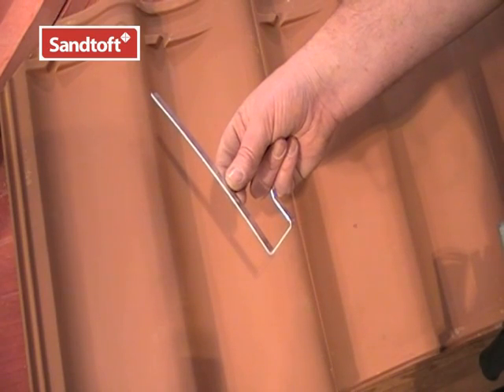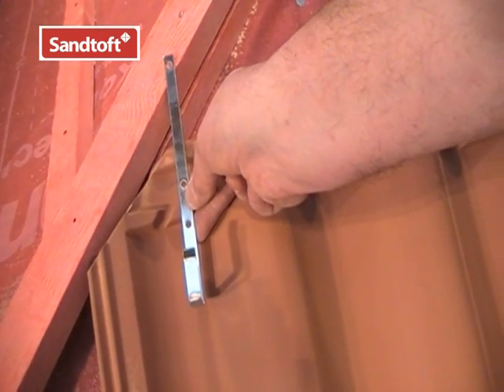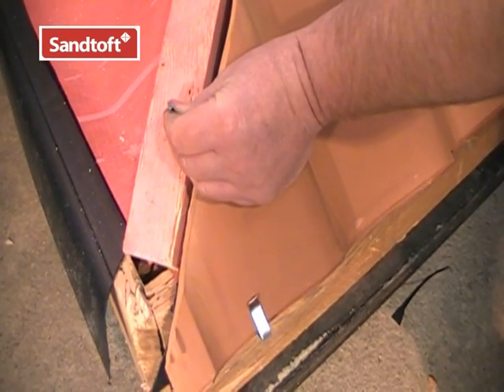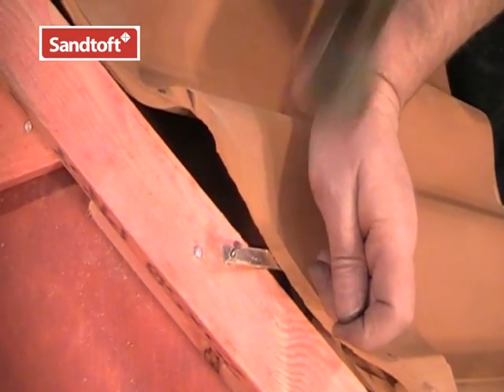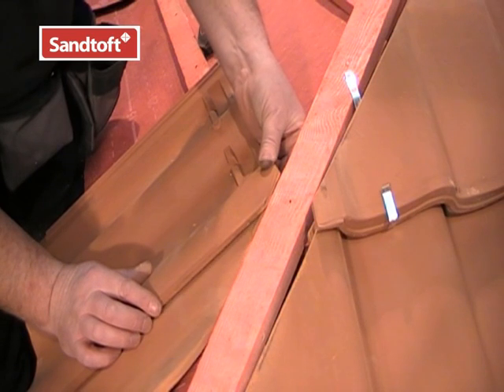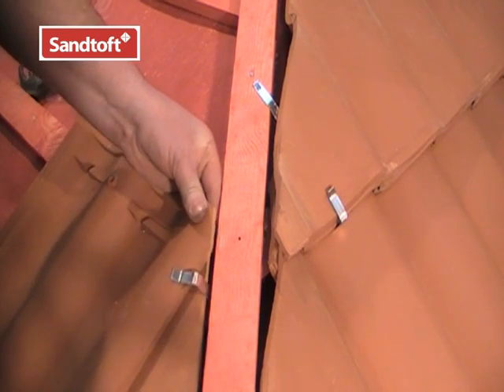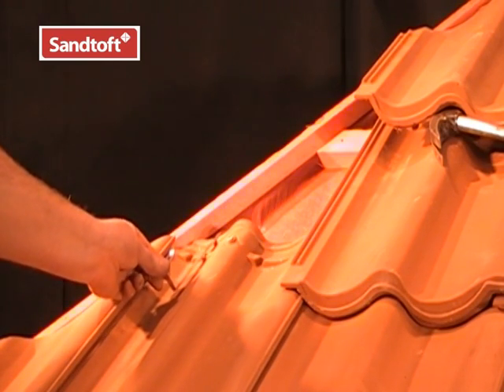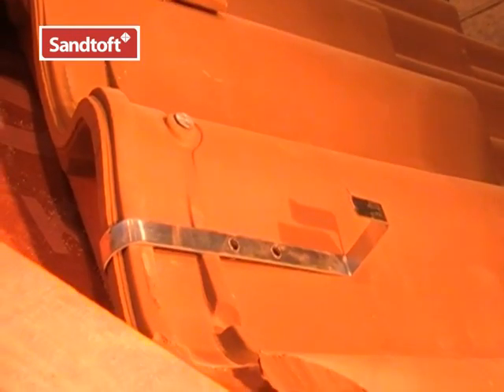Wienerberger UK: Installation guide for Sandtoft hip valley clips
Wienerberger is the leading provider of building material solutions.

A short, practical guide from Wienerberger showing how to install Sandtoft hip/valley clips. These are ideal for securing cut tiles at hip and valley junctions.